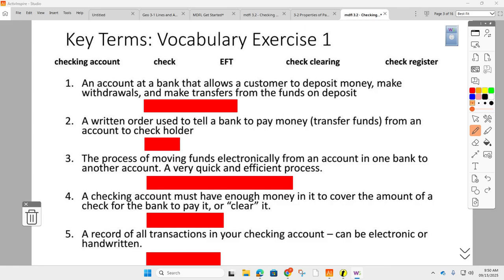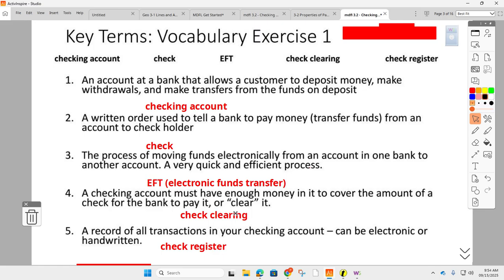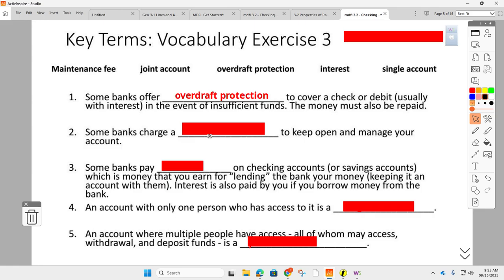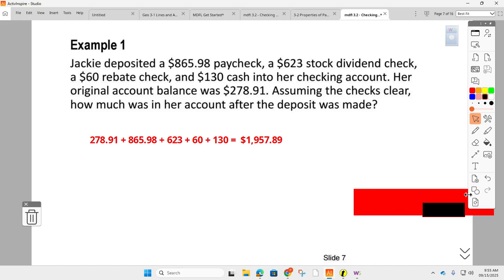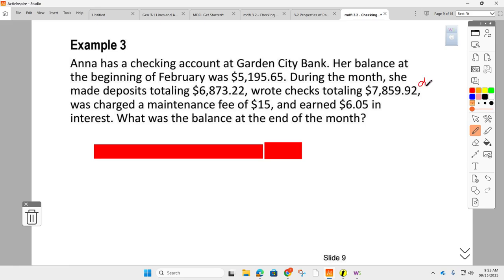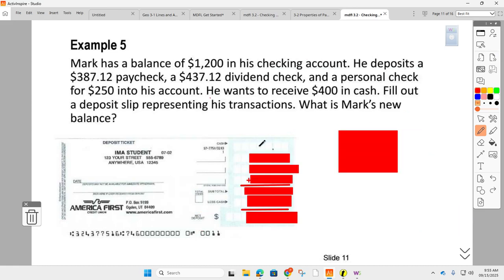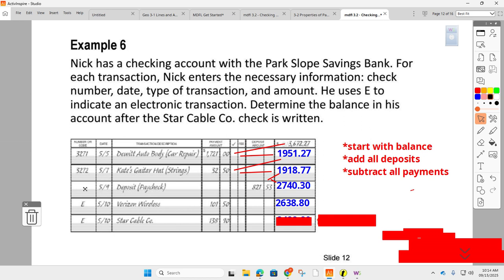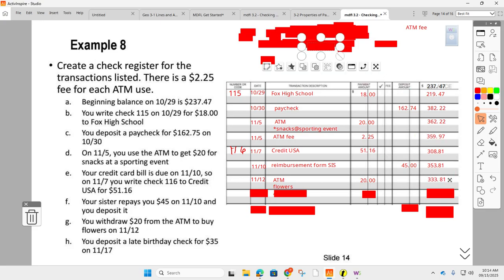mdfl 3 2 September 15 2025